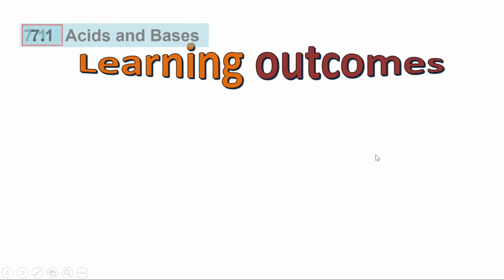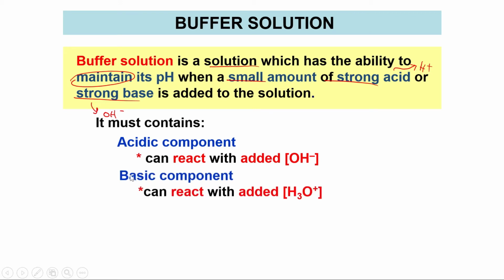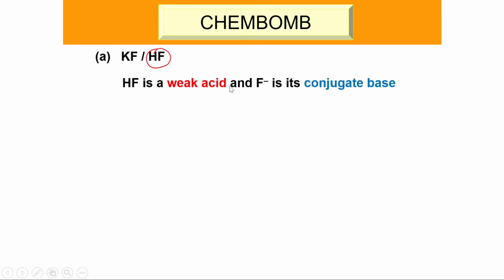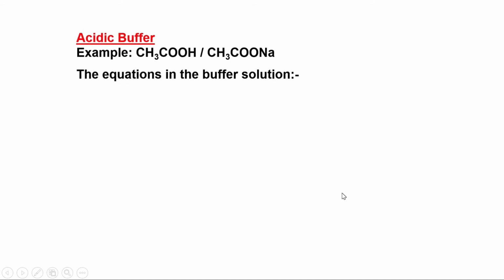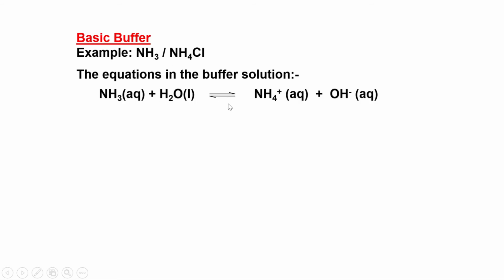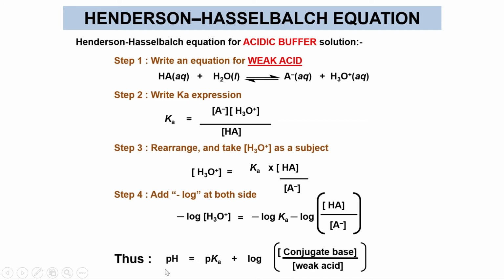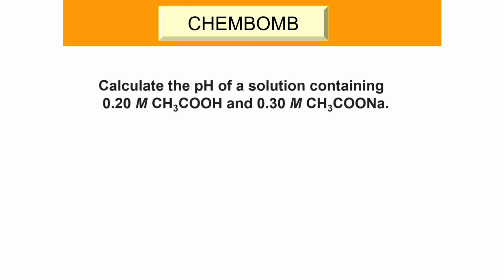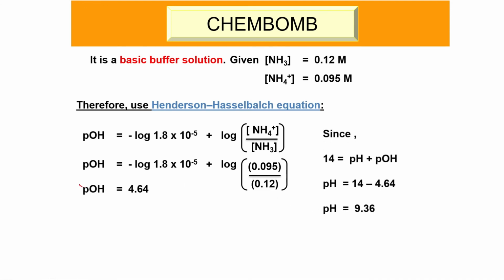CHAP 7: IONIC EQUILIBRIA: 7.1 PART 5